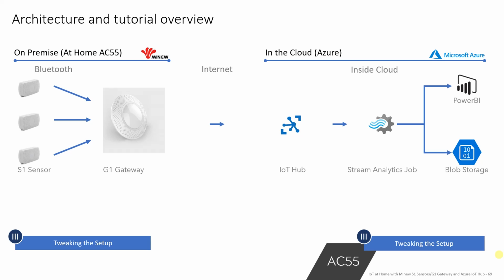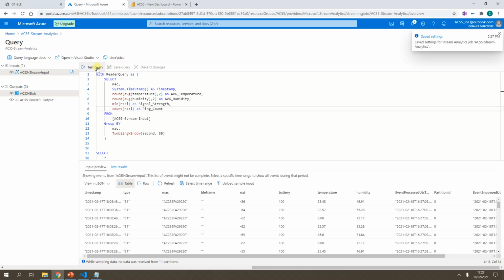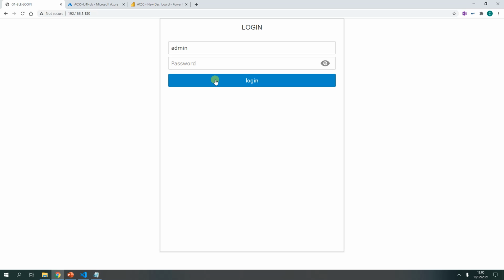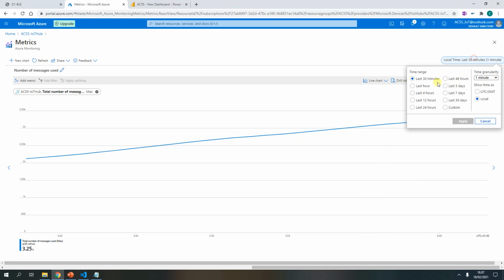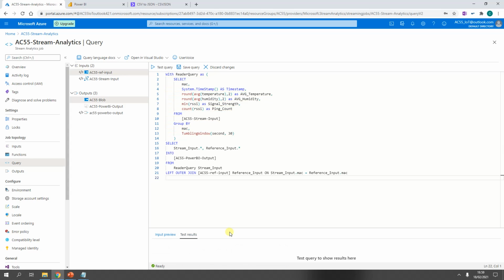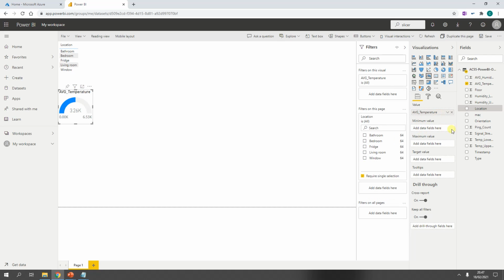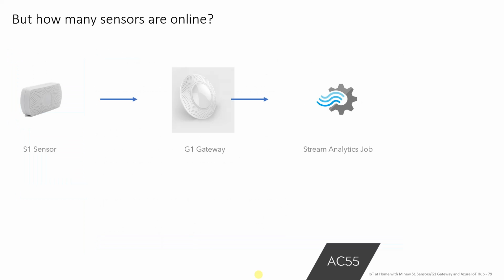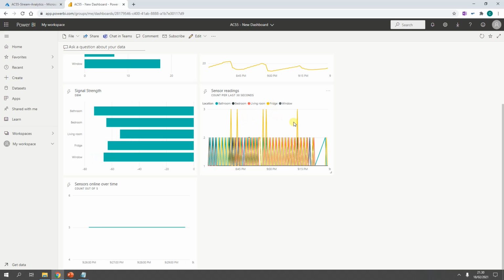Tweaking the Settings for Performance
In this third tutorial we go step-by-step and show how to tweak settings across the data flow to improve performance of the IoT solution.
First, we adjust settings on the Minew S1 sensors and on the Minew G1 gateway.
Second, we add reference data to the Azure Stream Analytics SQL Query to create a more legible data set and show how to update and apply it in PowerBI.
Third, we make show how to create a more interesting and complete PowerBI dashboard for the IoT solution
Finally, we show how to make Stream Analytics Queries that allow you to monitor the data quality of your IoT Solution